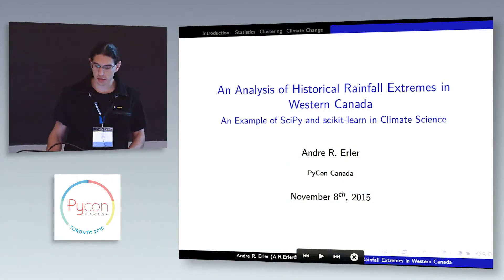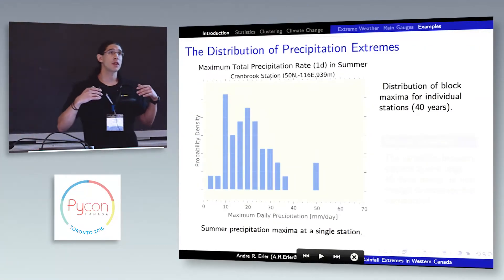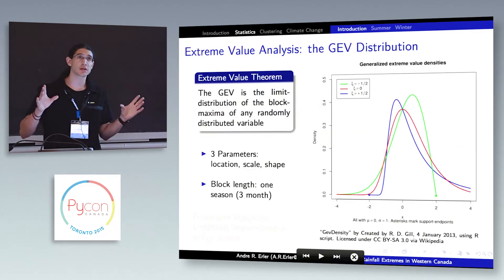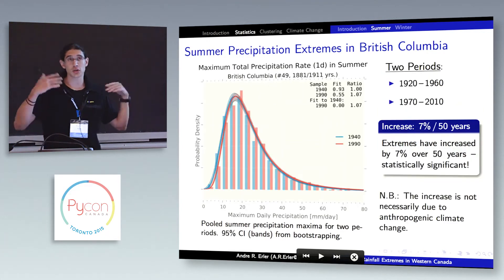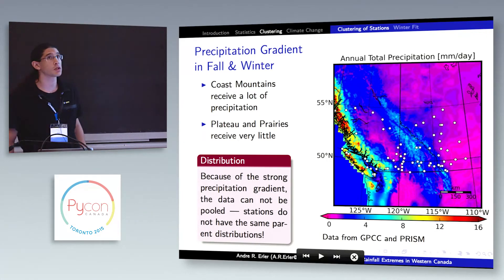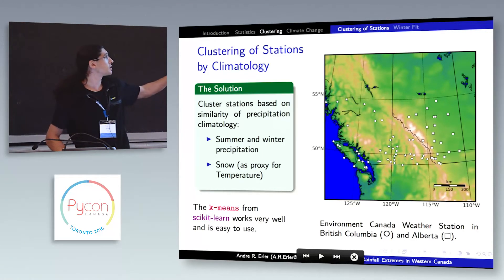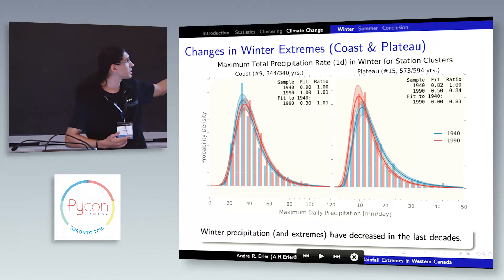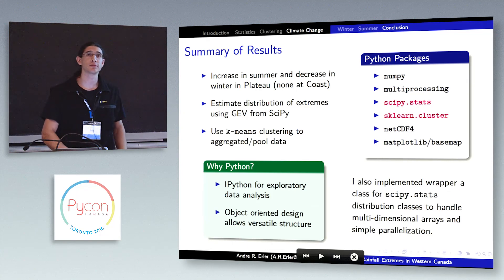An example of scikit-learn and SciPy used for the analysis of extreme weather (Andre R. Erler)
Talk Description:
There is considerable interest in the effect of climate change on extreme weather in the scientific community and in the public. However, detecting changes in extreme weather events in the observational record is extremely difficult, because extreme events are by definition rare and the instrumental record is not long enough to establish robust statistics for a single station record.

In this talk I show how tools from the scientific Python software stack can be used to analyze precipitation (rainfall) data and overcome this problem and detect changes in the observational record.

The analysis proceeds in two stages: first a k-means clustering algorithm (sklearn.cluster) is used to aggregate data from different stations that have similar climatological characteristics, and then a theoretical distribution function is fitted to the data (scipy.stats).
The first step increases the number of data points to constrain the fit in the second step, assuming all stations in the same cluster have the same underlying distribution. The second step serves to further reduce noise and extrapolate the distribution to the most extreme quantiles.
Finally a statistical test (scipy.stats) can be used to detect changes and asses statistical significance.

I will introduce the analysis algorithm using historical data from meteorological stations (Environment Canada), but I will also show how this technique can be applied to climate model projections of future climate change.

The analysis was conducted using the GeoPy analysis package, which is described in a separate talk. The package is available on GitHub
An extended abstract submitted to the Climate Informatics workshop in Boulder (September 24-25, 2015; 2 pages) is available